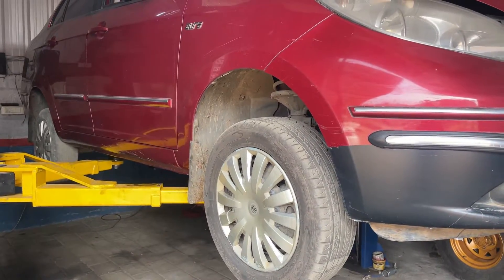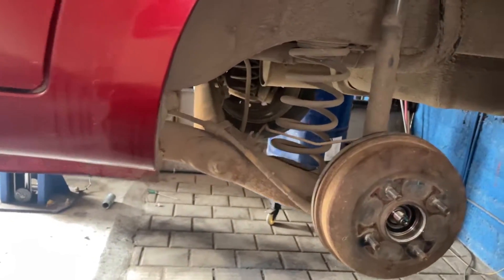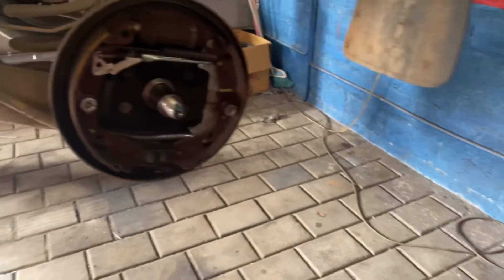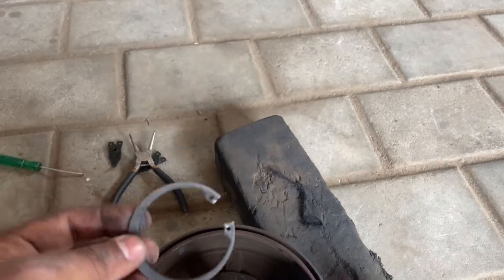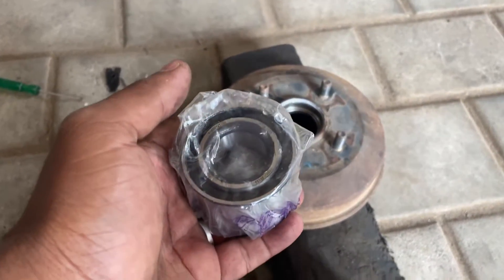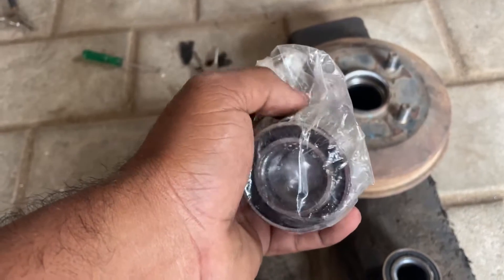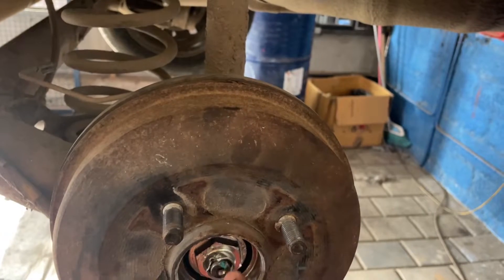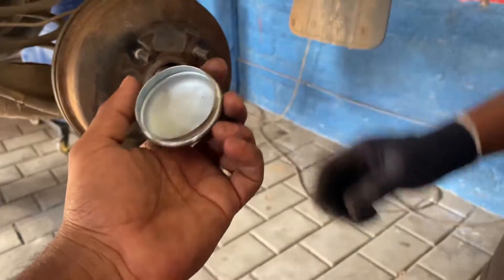Manza wheel bearing sound (@autotrusttechinicaltips )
Manza rear wheel side humming sound

Rear wheel bearing sound